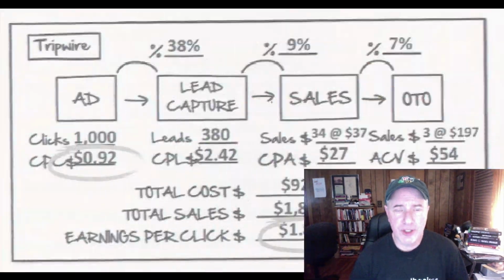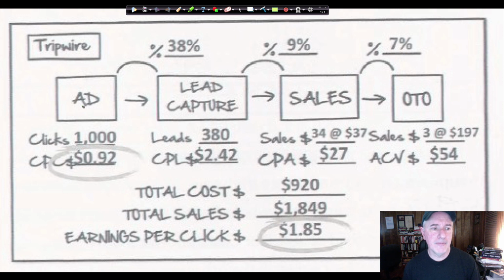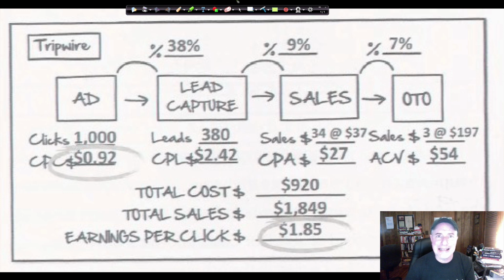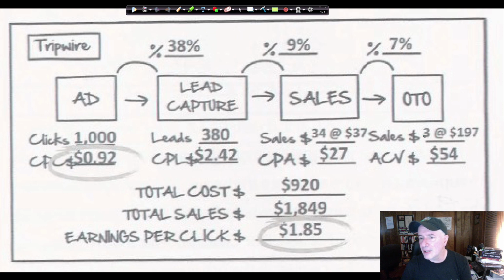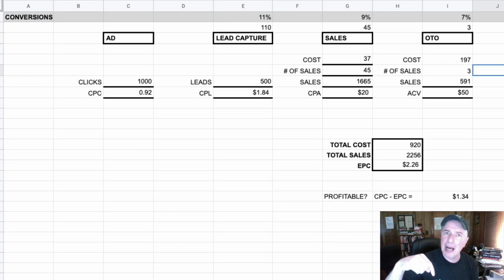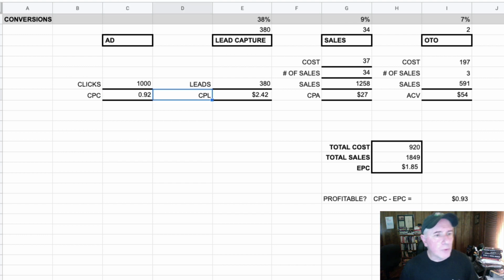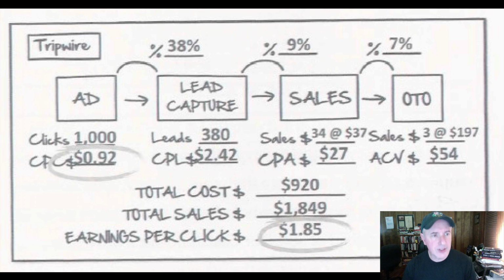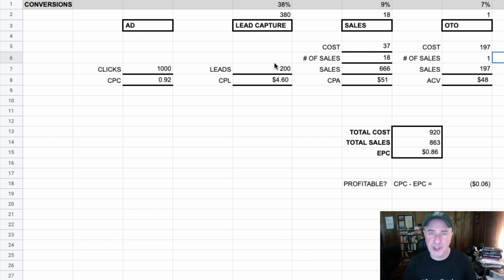Clickfunnels Sales Funnel Math Demo! How to Run a Profitable Sales Funnel 2020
Get your copy of Network Marketing Secrets Book FREE (with a small shipping fee)

Never risk losing a lot of money again on a bad PPC ad campaign. Use Funnel Math to accurately measure your ROI (return on investment) with EVERY sales funnel!

GET A COMPLETE FUNNEL - ALREADY DESIGNED FOR YOU BY THE CLICKFUNNELS DESIGN TEAM HERE:

I am a veteran communications professional with over 30 years of experience in technical and marketing writing. As a certified inbound marketer, I have experience in:

- web site design

- copywriting (email campaign, landing page, PPC advertising, and commercial scriptwriting experience)

- sales and marketing funnel setup, design, and implementation

- blogging

- podcasting

- business coaching

Set up time to talk with me for FREE to help answer your marketing questions: